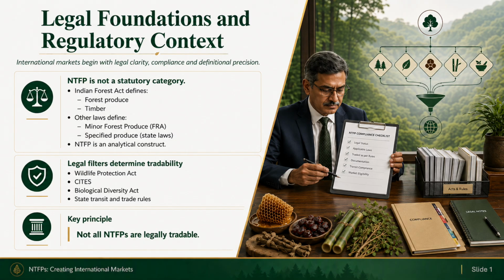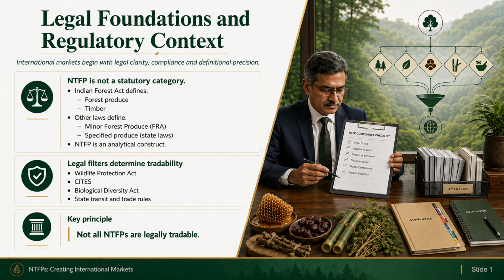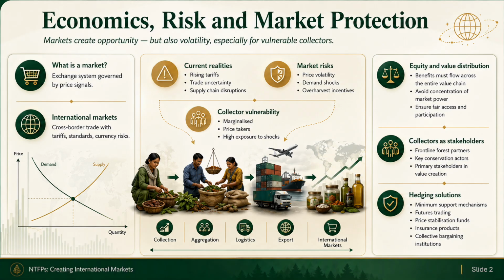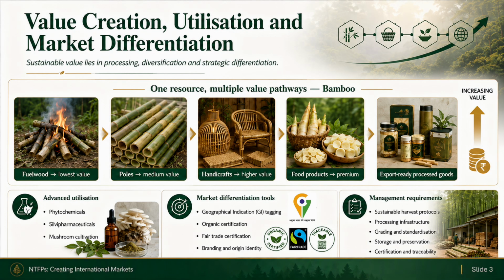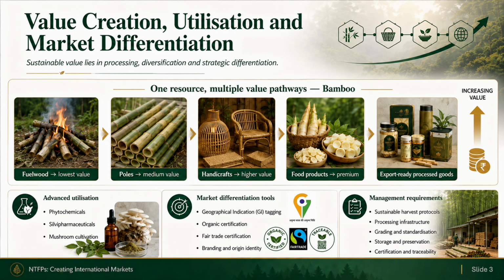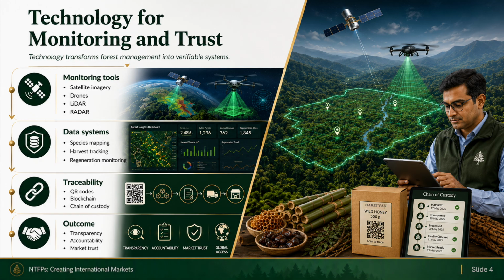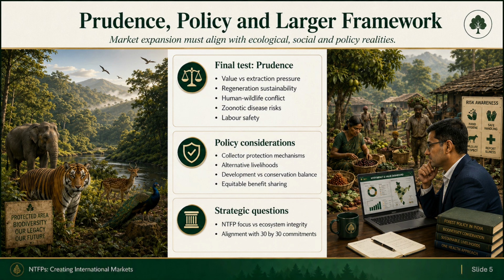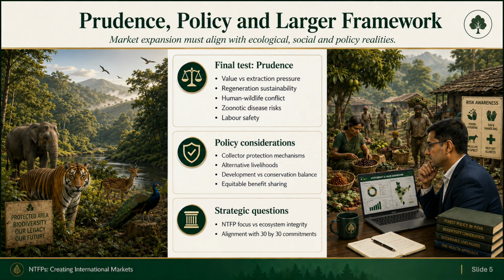NTFPs: Creating International Markets